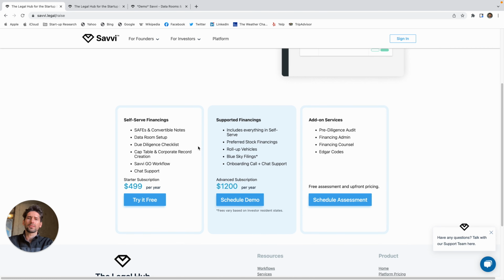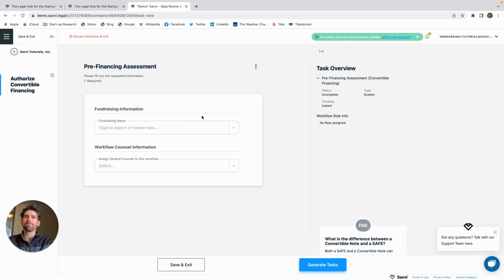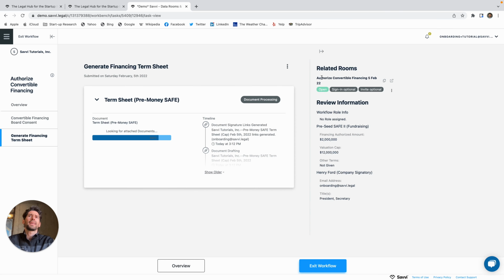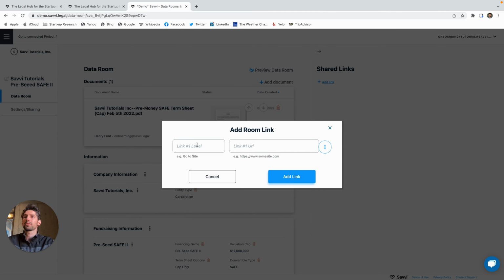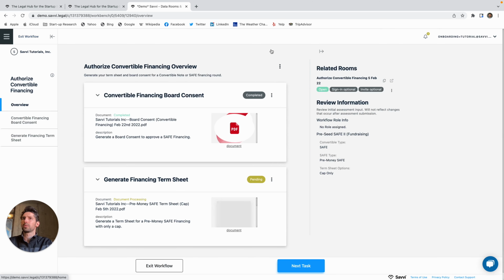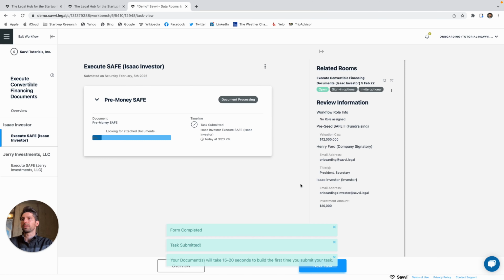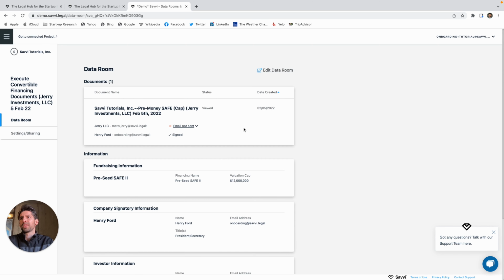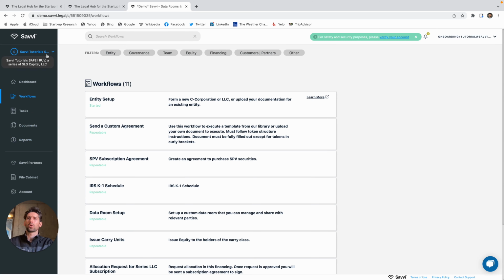Preparing for SAFE/Convertible Financing | Savvi Tutorials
Are you preparing for a financing event? Savvi Legal offers automized workflows and a working data room to prepare your company for due diligence and fundraising.